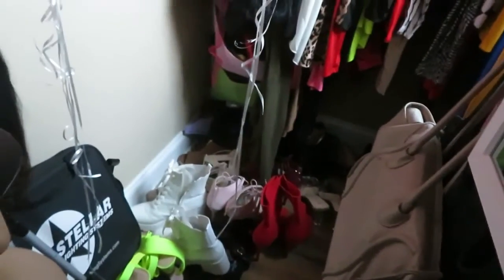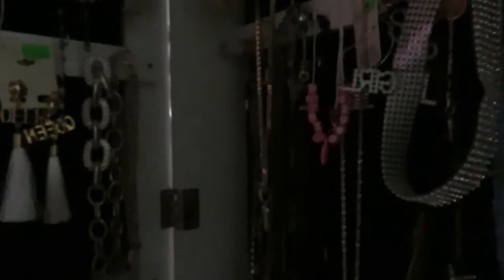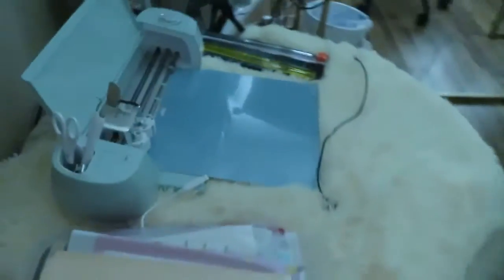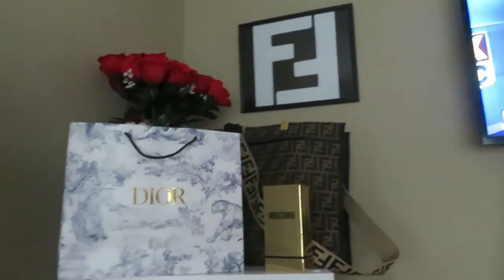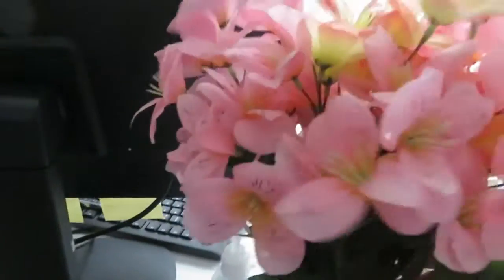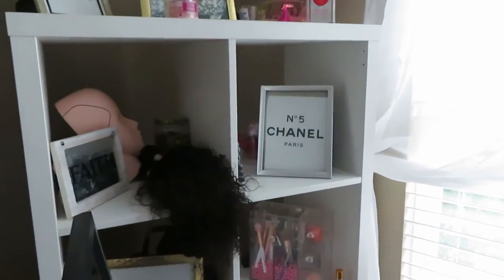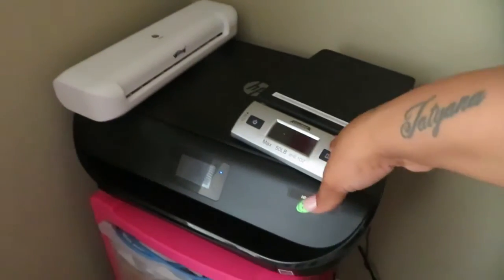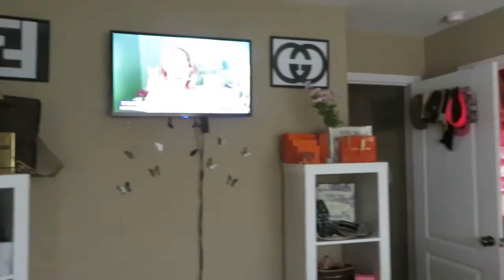My Beauty Room Tour!!!!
Hope You all enjoy this tour. I love my cute room.

SHOP MY Cosmetics @ Liplockedcosmetics
on ETSY